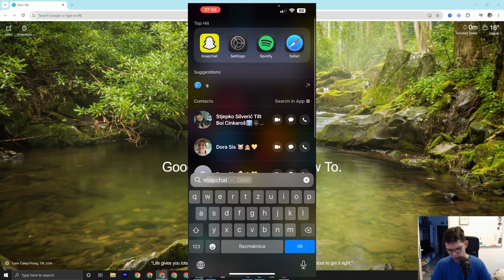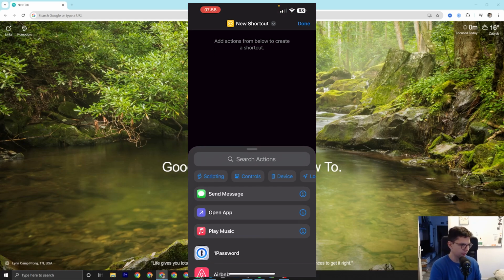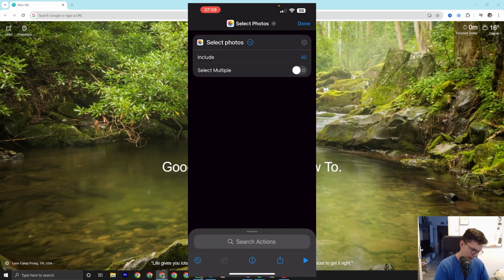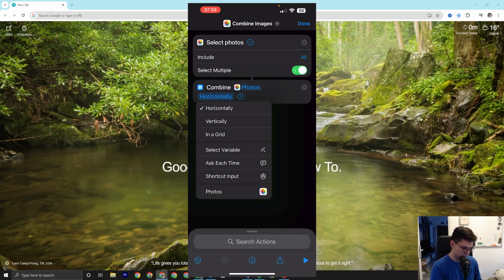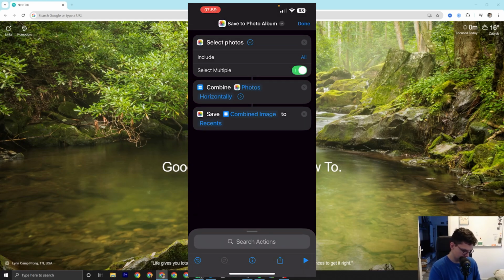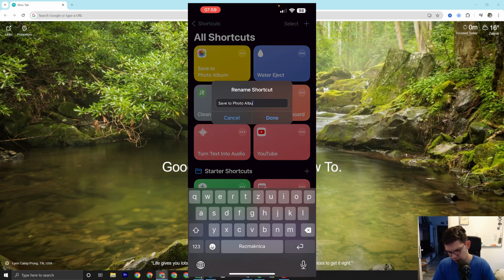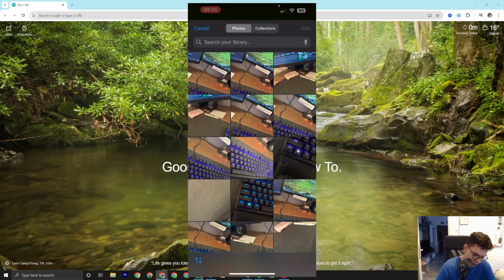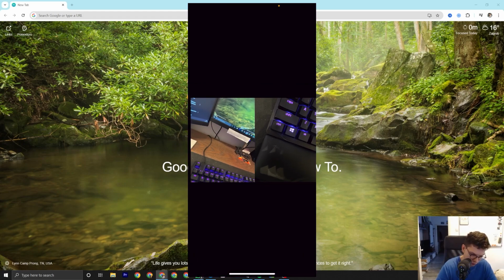How To Merge Photos On iPhone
Learn exactly How To Merge Photos On iPhone